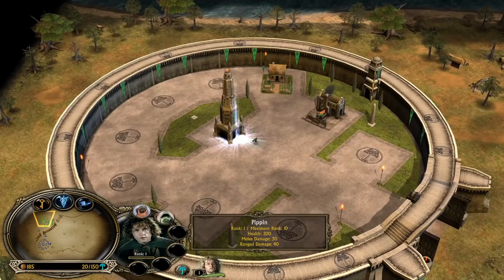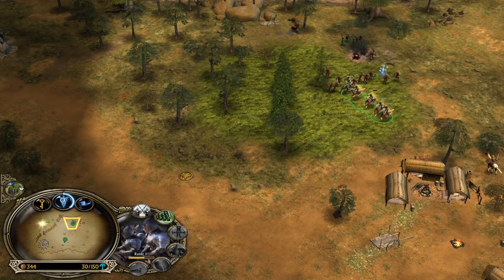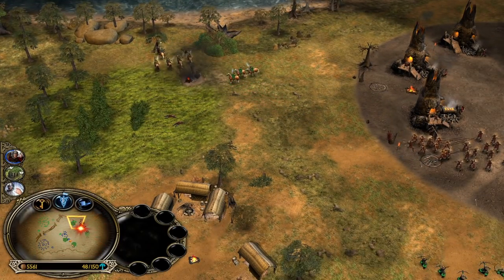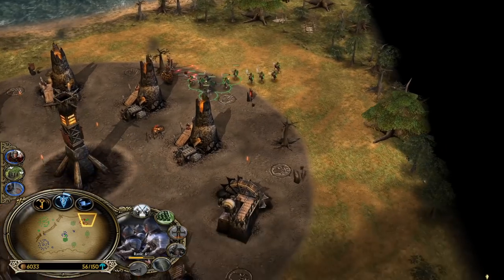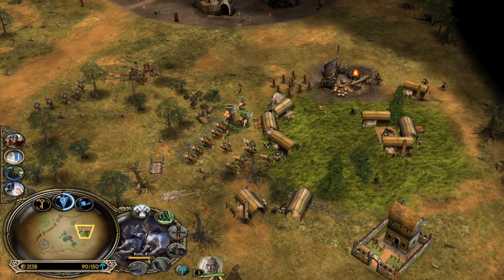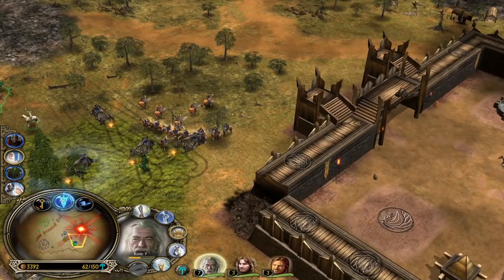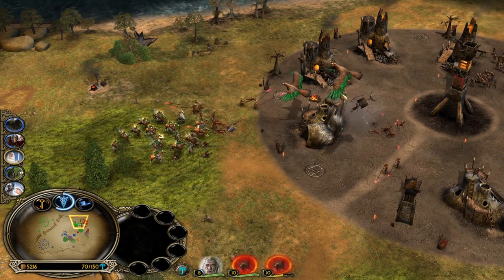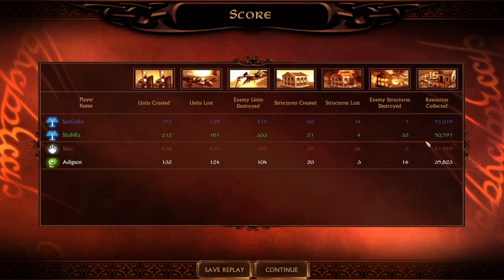Why do I keep getting Gondor!? | Battle for Middle Earth